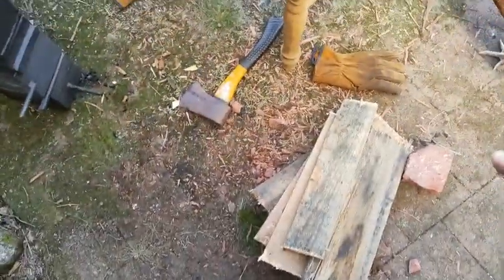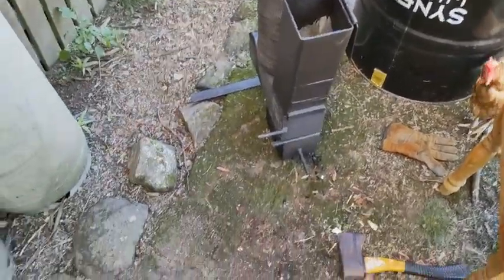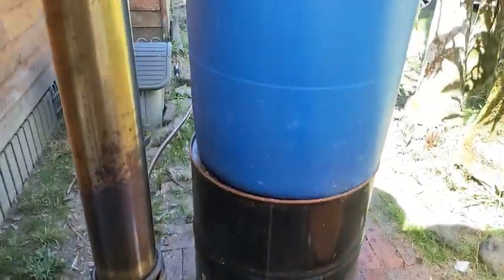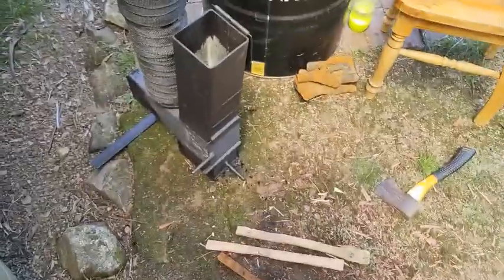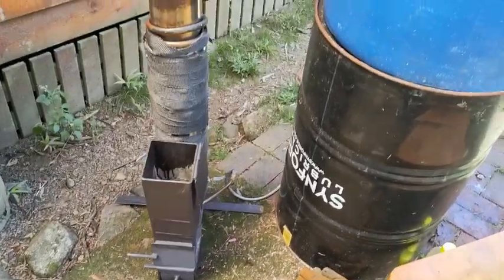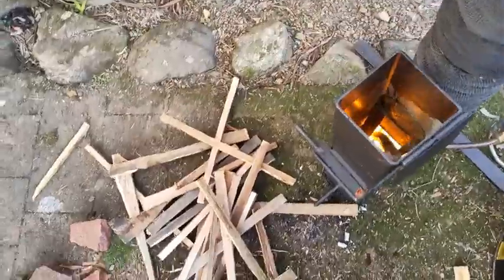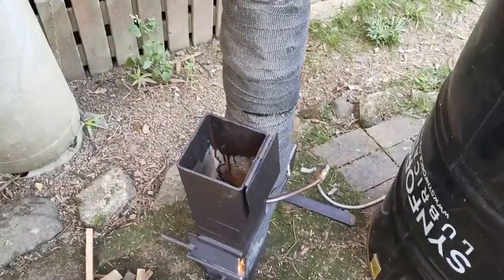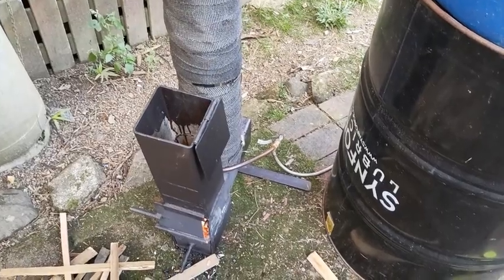011 Rocket Stove Water Heater 2nd test burn